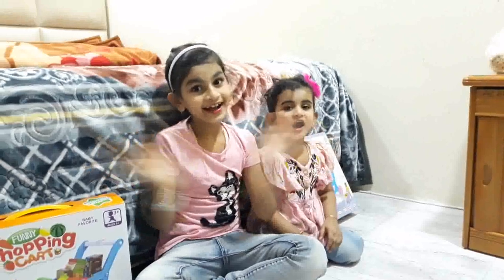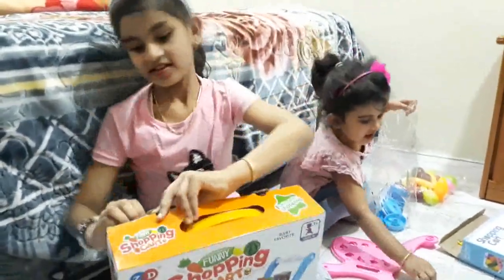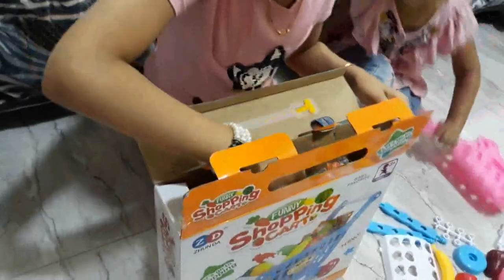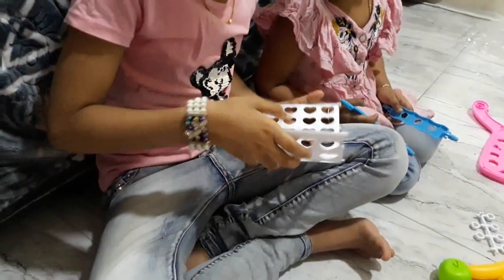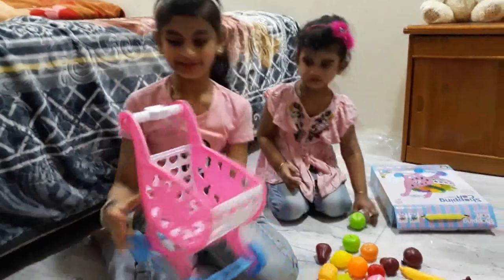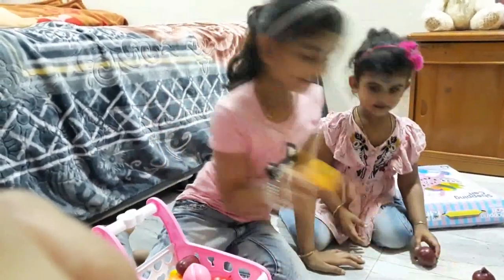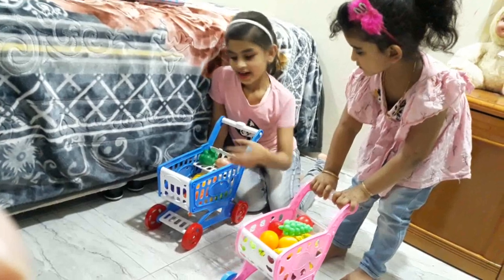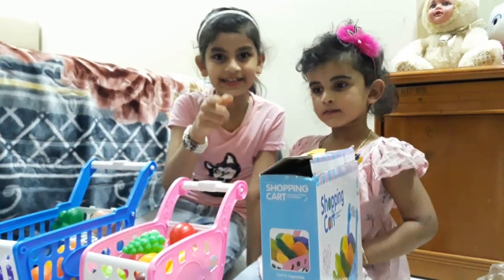# Unboxing & Assembly Toy Shopping Cart...